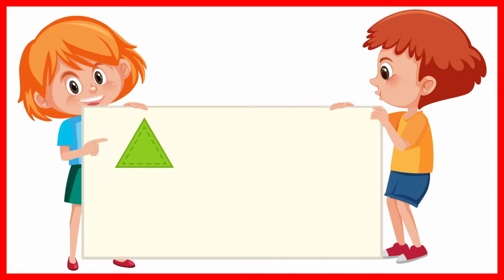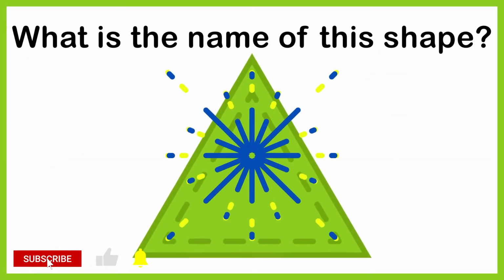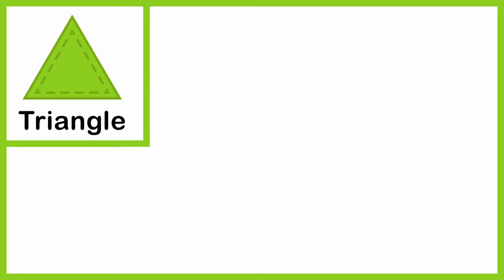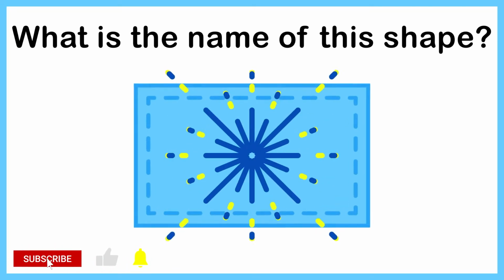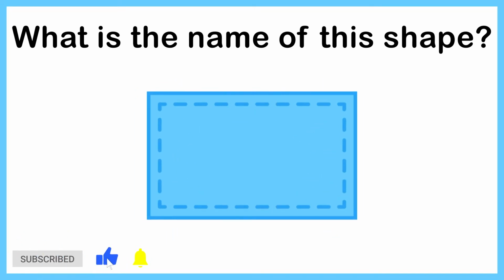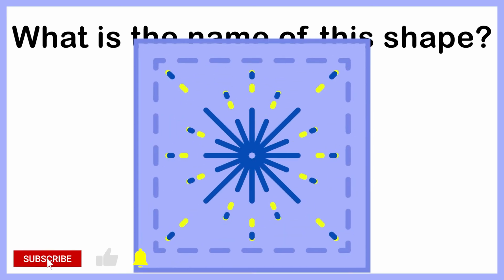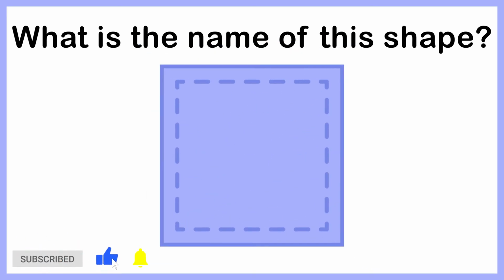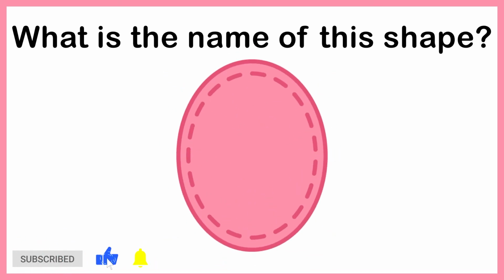Shapes Flashcards For Kids | Shapes In The Environment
Hi Friends! In this video your kids will learn the basic shapes and items in their environment that correspond with each shape.